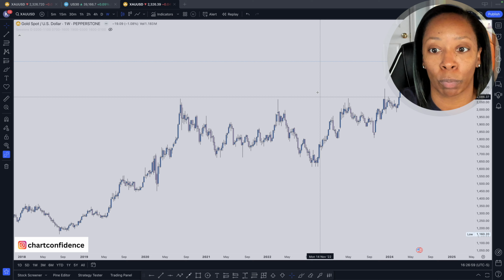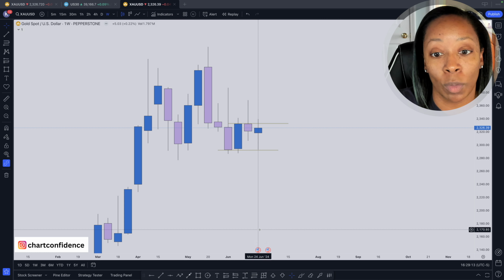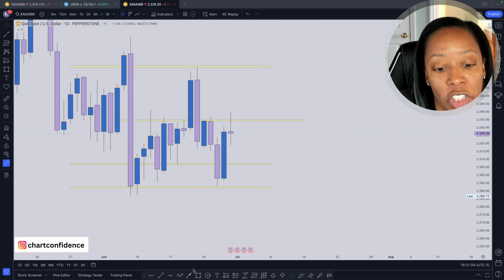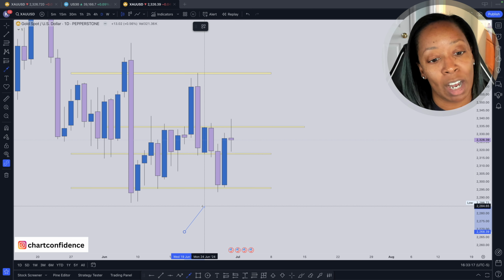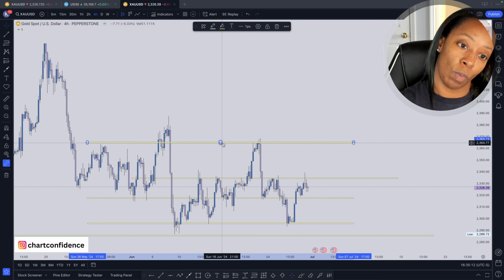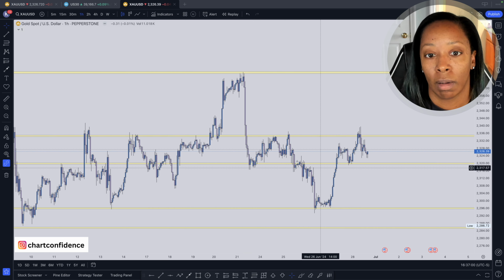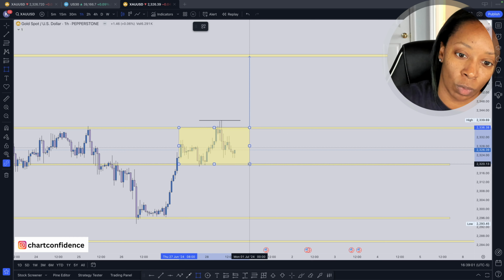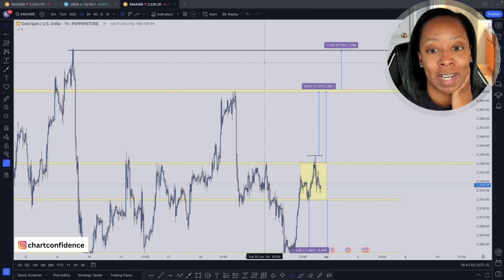Gold (XAUUSD) Trading Strategy: How to Profit in ANY Market Condition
In this video, I'm unveiling my simple yet effective gold (XAUUSD) trading plan that works no matter if the market goes up or down! I walk you through my full analysis, including support and resistance levels on multiple timeframes (H1 to Weekly). You'll learn my exact entry points, profit targets, and how to spot high-probability trades, even in the low liquidity summer months.

Whether you're a beginner or experienced trader, this video will equip you with a powerful strategy to profit from gold in any market condition.